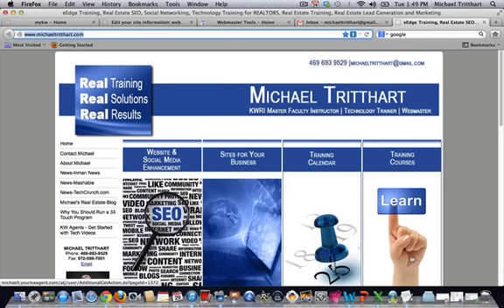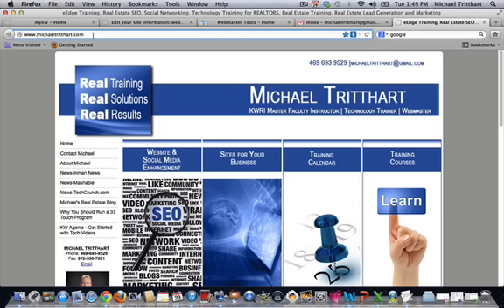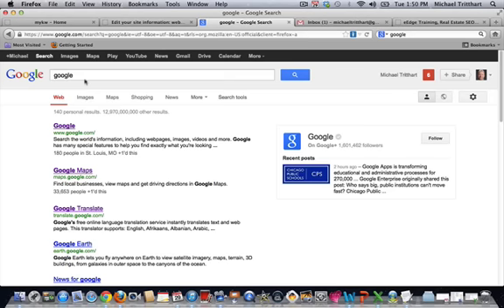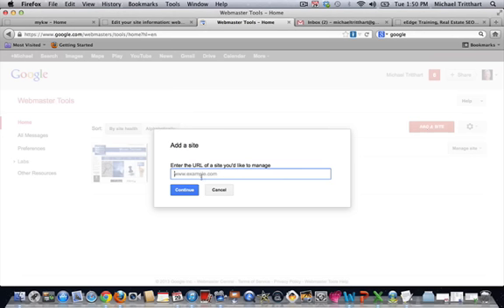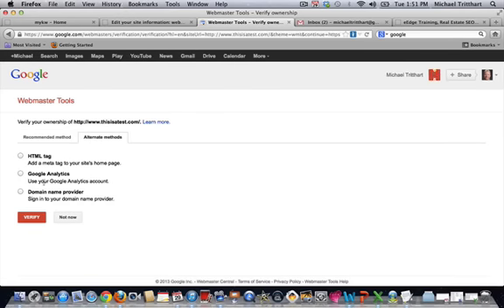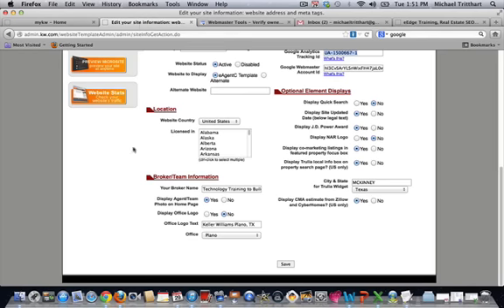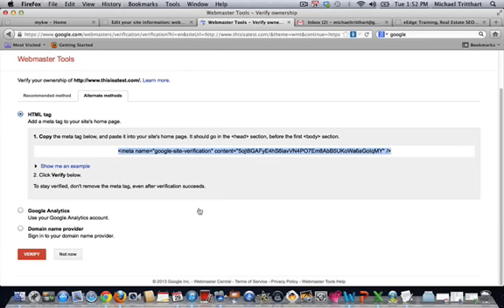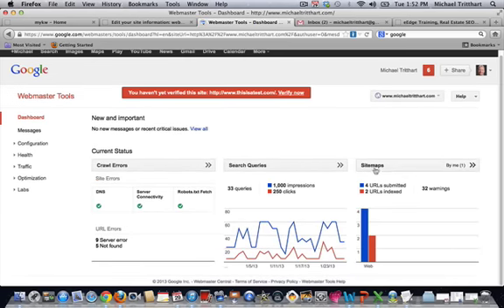KW eAgentc Training-Install Google Webmaster on your eAgentC site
NOTE: Watch the video on how to set up your domain name for eAgentC first!  Install Google Webmaster on your eAgentC site.  Video created by Michael Tritthart and stored on MichaelTritthart.com